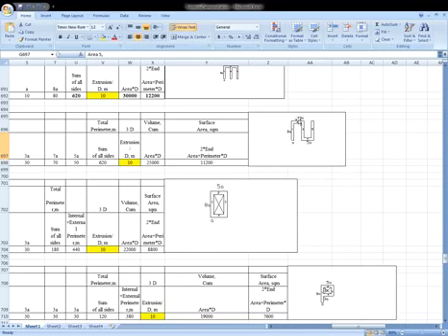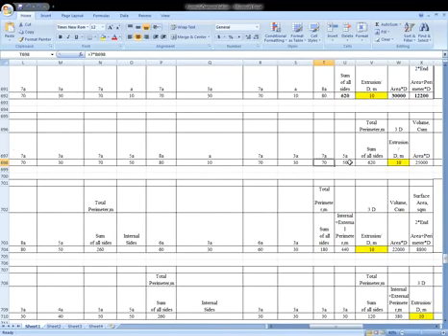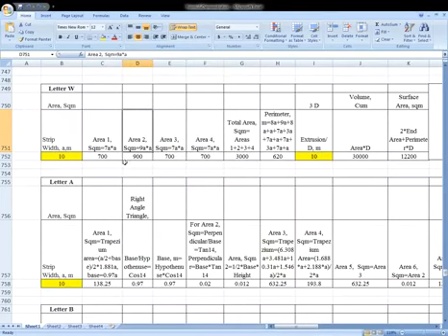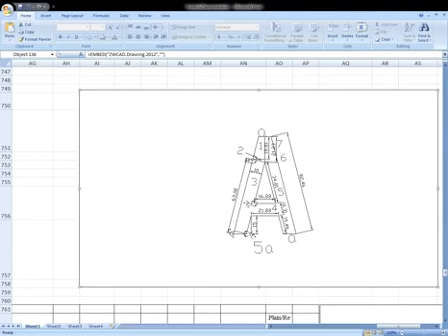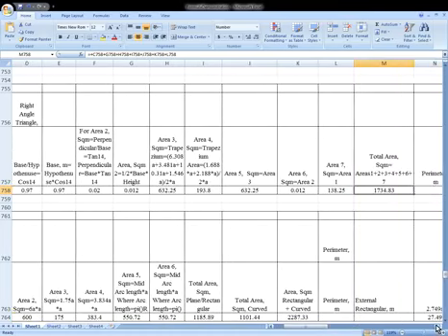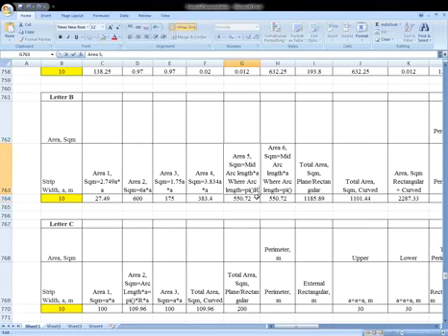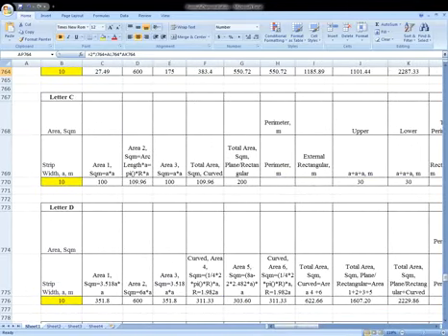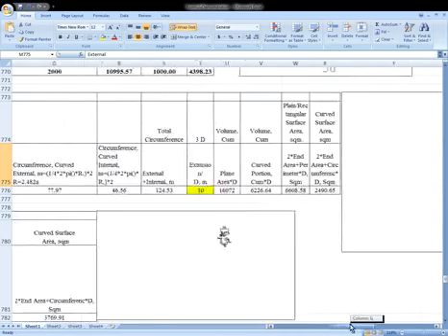Video-731-21.12.2020-Posted On YT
02 Hours 15 Minutes
Mathematical Formula Demonstration, Equations, Geometry Shapes, Combination of Shapes-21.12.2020-Various Combinations+Letters Mathematical Formula Demonstration, Equations, Geometry Shapes, Combination of Shapes-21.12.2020-Var